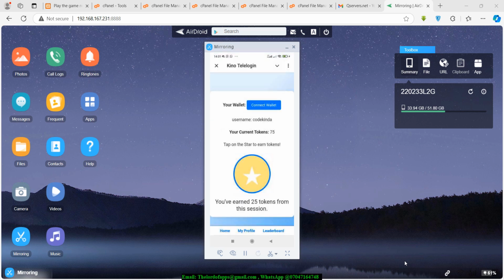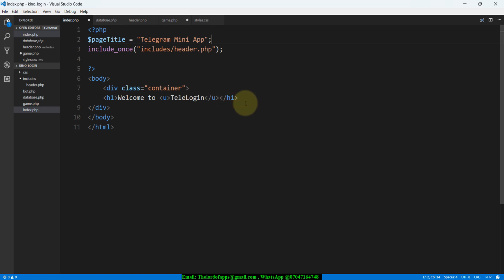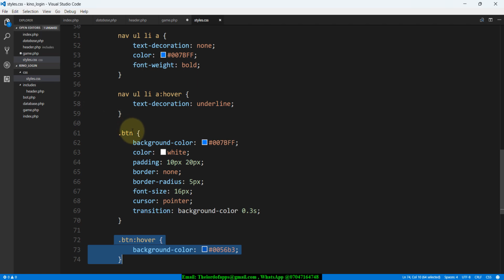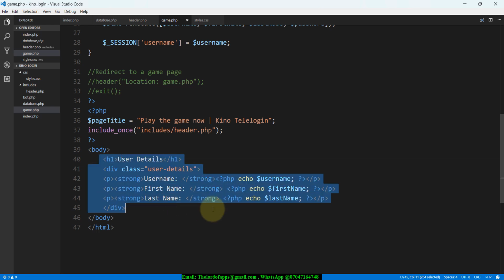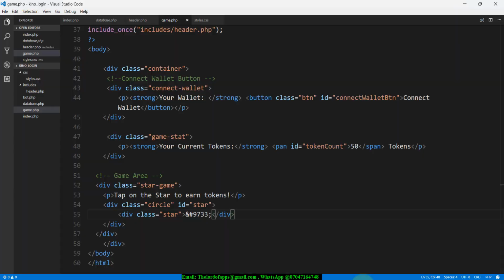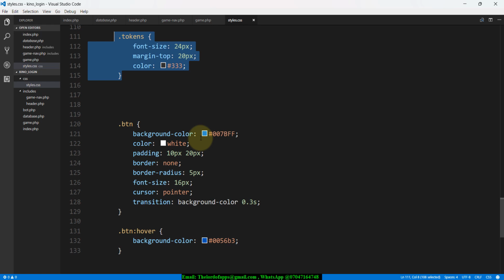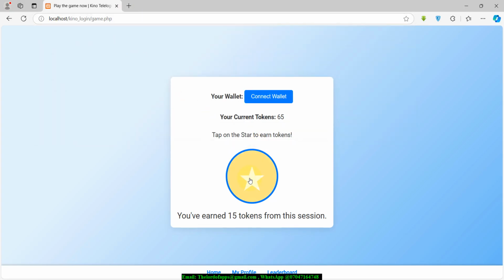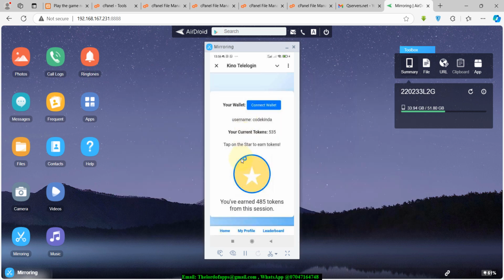Build a Telegram Mini App UI from the scratch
In this comprehensive tutorial, we’ll guide you through the process of building a Telegram Mini App UI from scratch! Whether you’re a beginner or an experienced developer, this step-by-step video will help you create a stunning and functional mini app that integrates seamlessly with Telegram.

🔍 What You’ll Learn:

Introduction to Telegram Mini Apps and their benefits
Setting up your development environment
Designing the UI: Best practices and tips
Coding the functionality: Step-by-step instructions
Testing and deploying your mini app
🛠️ Tools & Technologies Covered:

HTML/CSS for UI design
JavaScript for app functionality
(Optional) Frameworks like React or Vue.js

📈 Why Watch?

Enhance your skills in app development
Discover the latest trends in messaging apps
Get inspired by practical examples and use cases